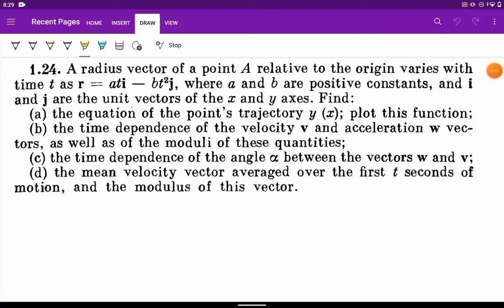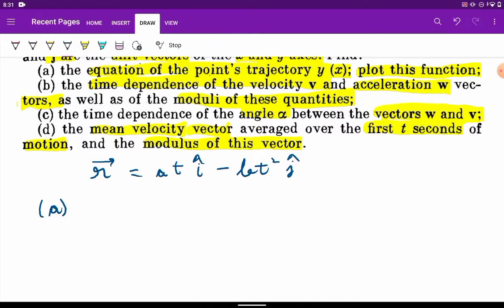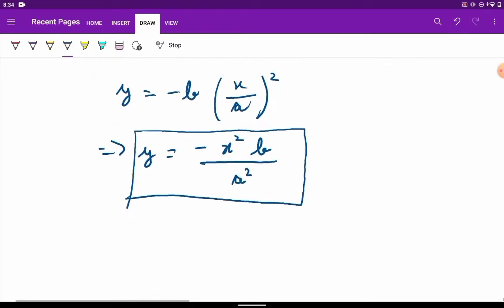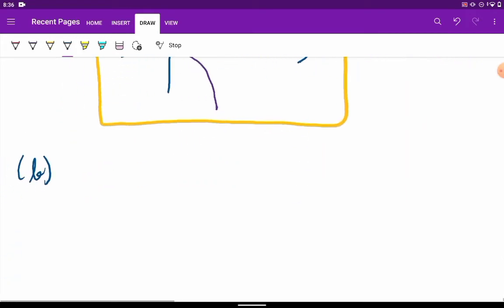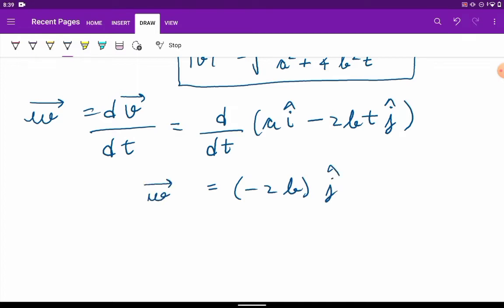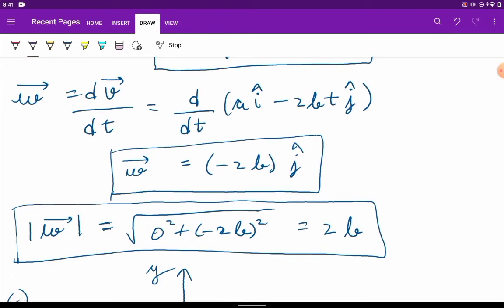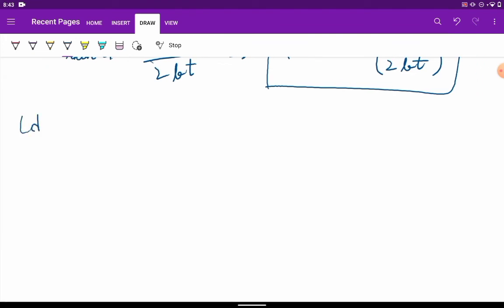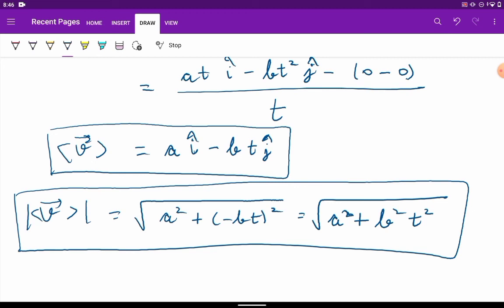An Irodov Crash Course - Problem 1.24 - "The one with i cap and j cap"